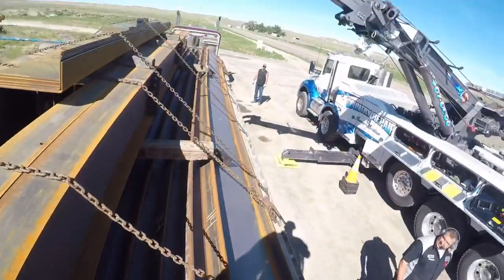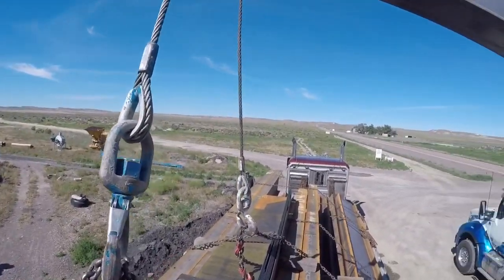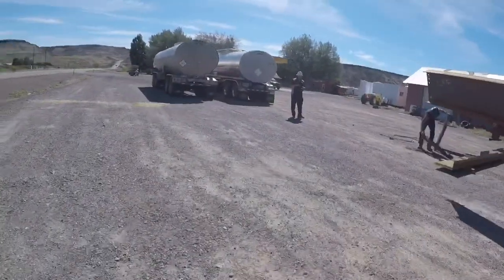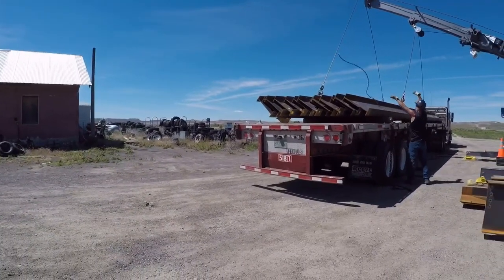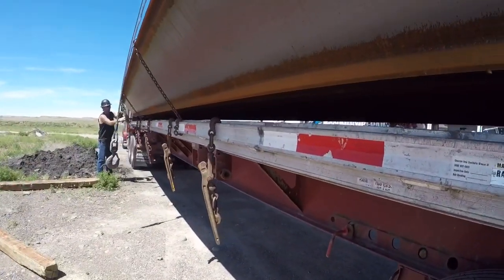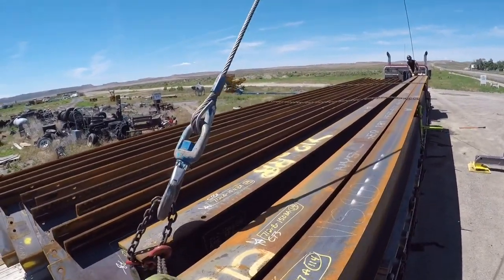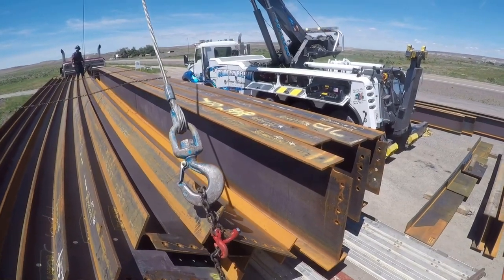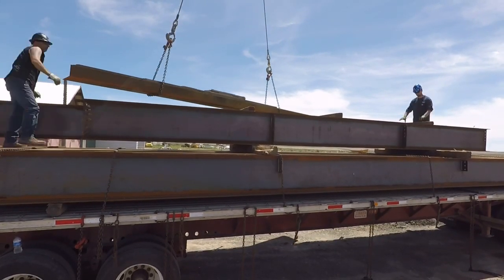Load Shift 45,000 lbs of Steel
Man of Steel moving Steel! Sorry about the audio issue, I’ll get that issue figured out for the future videos. Enjoy the video!